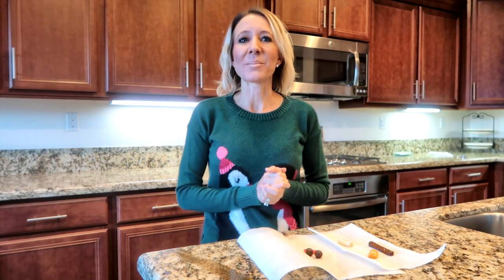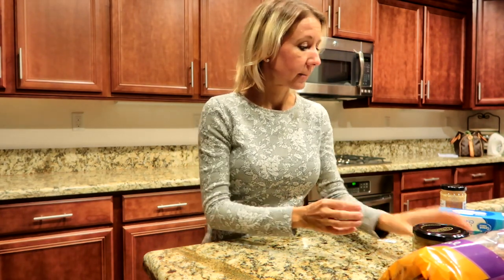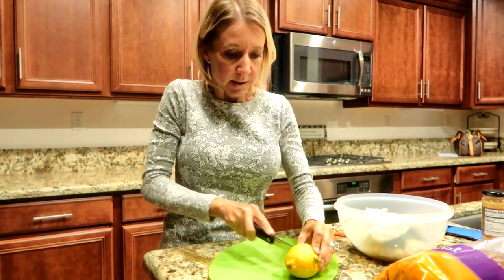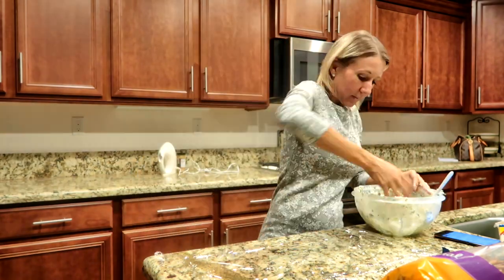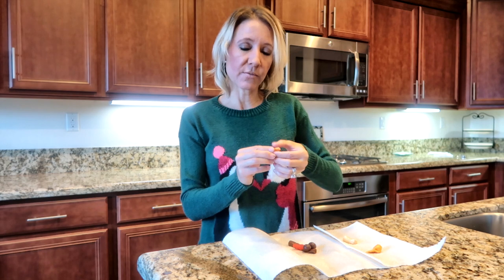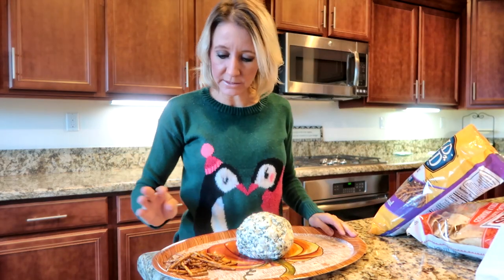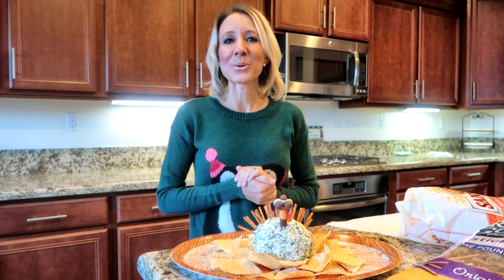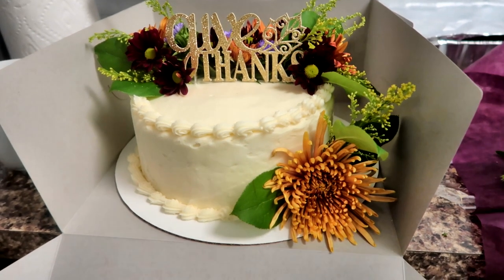How to Make a Spinach Artichoke Cheeseball and Magically Turn It Into a Turkey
Hi Everybody, Happy Thanksgiving!  This video will show you step-by-step instructions so that you can make an amazing spinach and artichoke cheeseball and turn it into a turkey!  Have an awesome day and an amazing Thanksgiving, Billisa